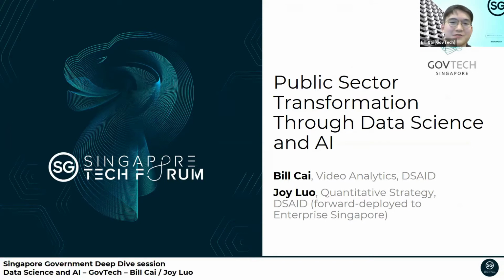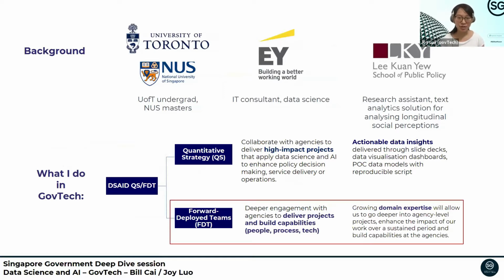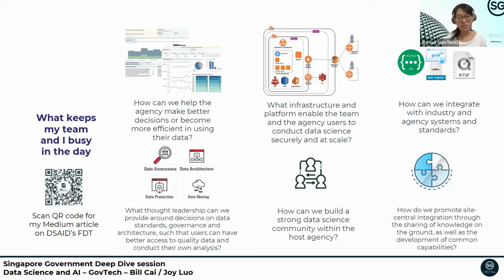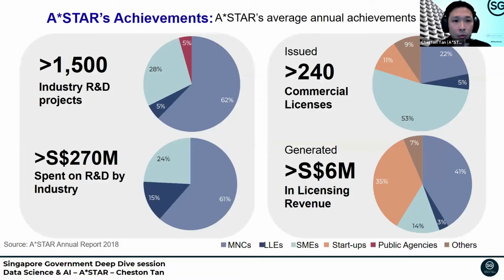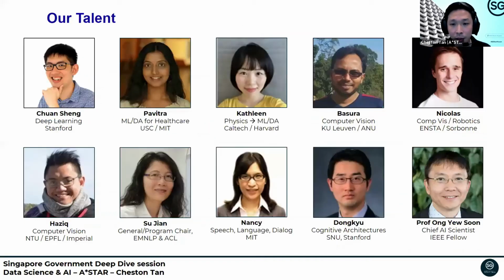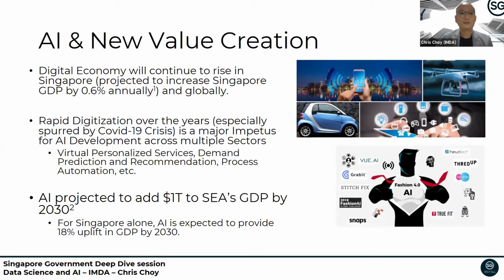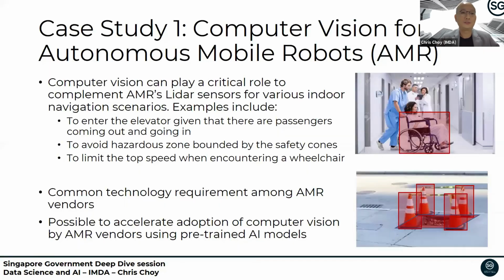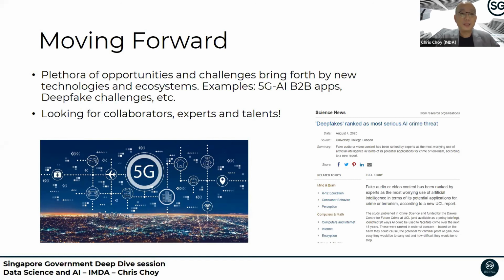SG Tech Forum 2020: Smart Nation Opportunities & Challenges (Data Science & AI)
Singapore Tech Forum 2020 held a deep-dive session on 18 Nov to introduce Singapore Government’s core technology areas and the teams behind it. Participants got to hear first-hand from developers, engineers and leaders on what they work on and how it lends impact to tech for public good.